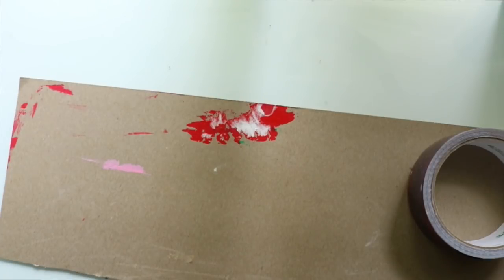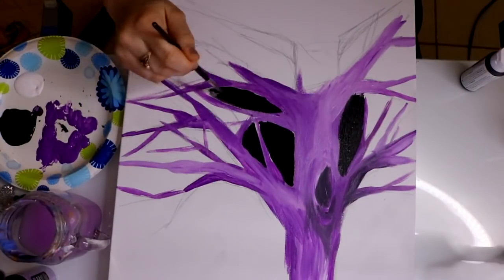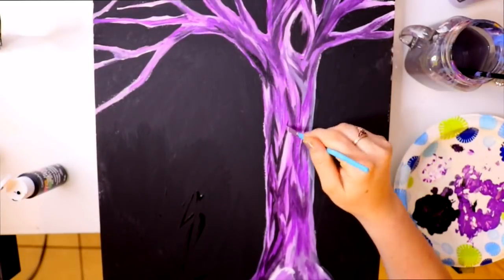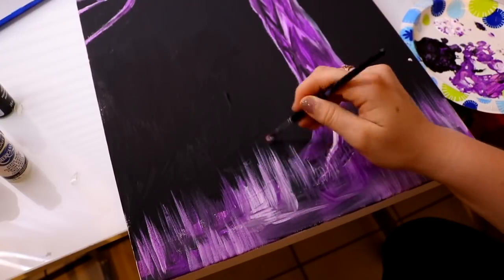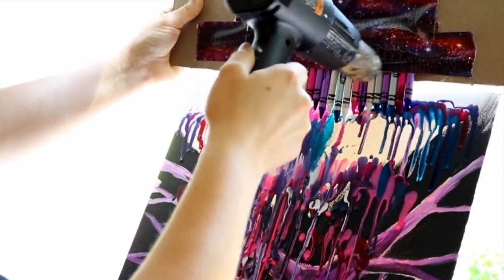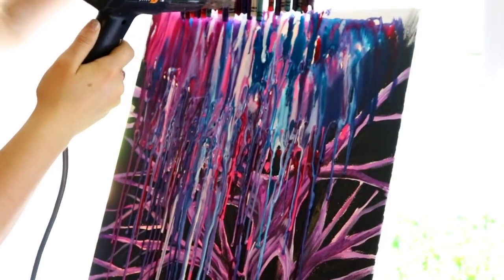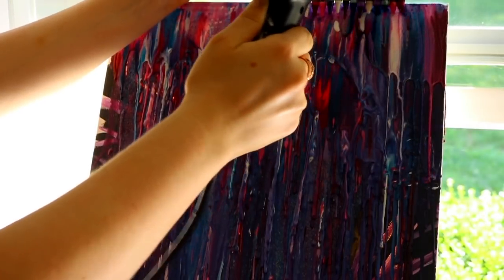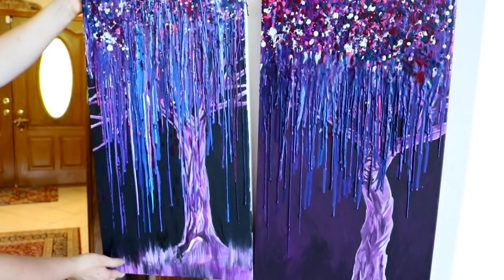How to Make a MELTED CRAYON ART Willow Tree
I have been making a lot of melted crayon art willow trees lately, so I thought it would be fun to share how I go about making them. This would be a fun summer craft if you're ever interested in making some cool crayon art this summer!